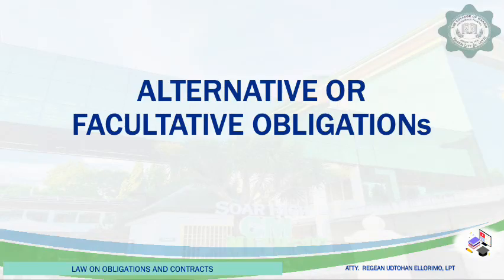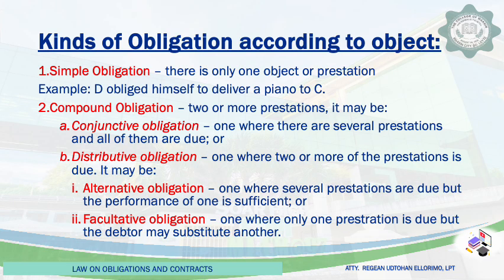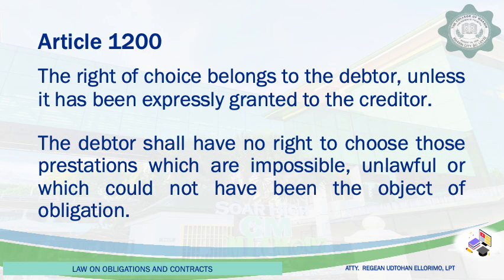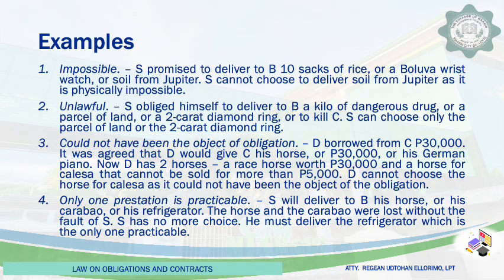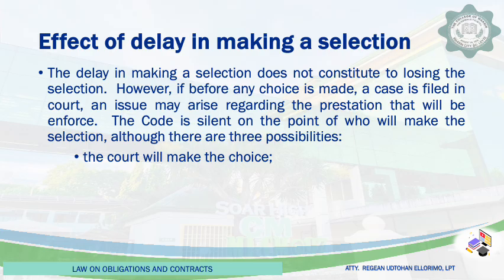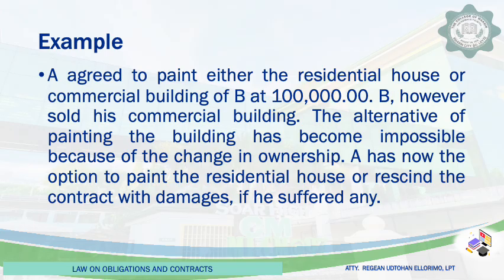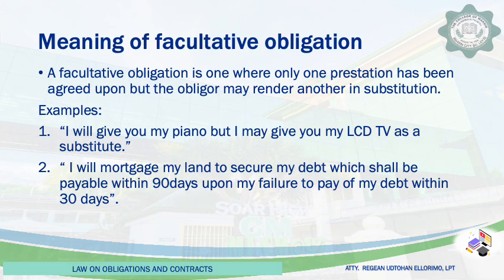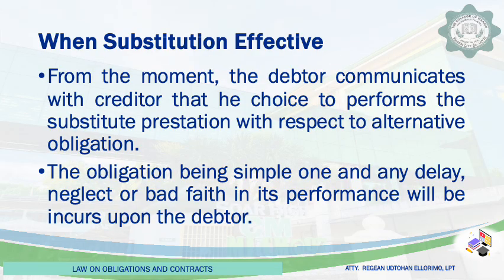Lesson 6 Alternative Obligations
For my BSBA students